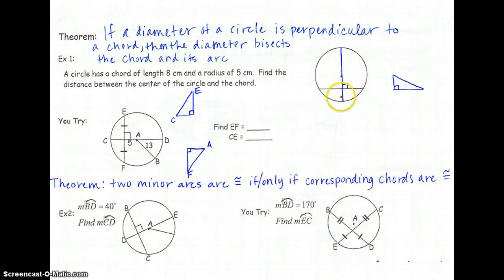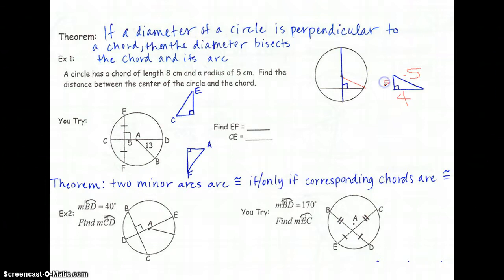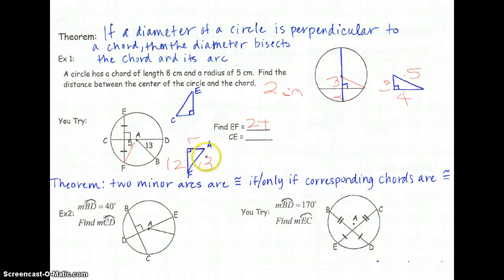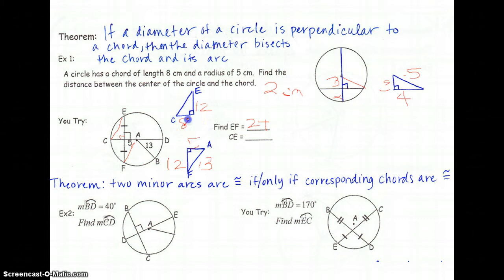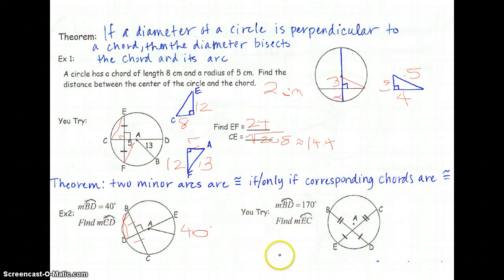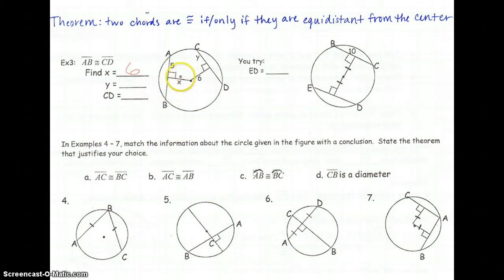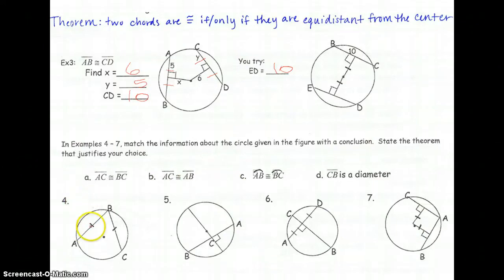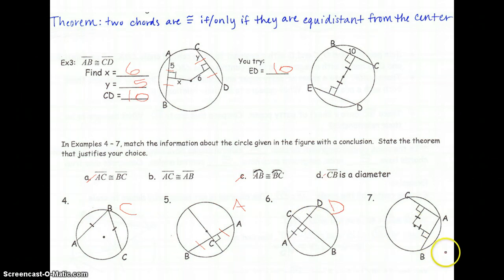Arcs & Chords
Recap of lesson notes on Arcs and Chords and their properties.